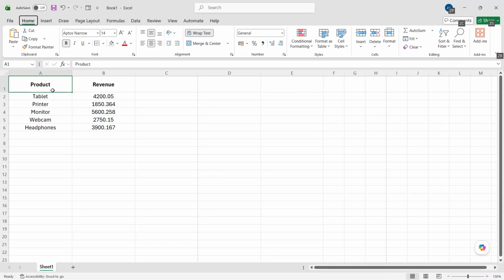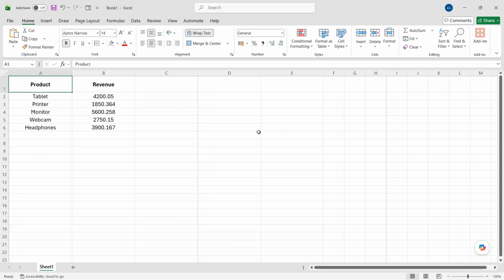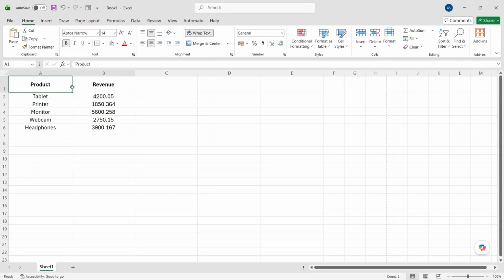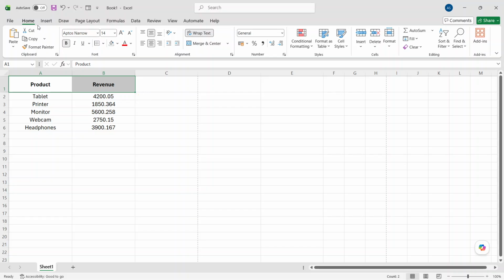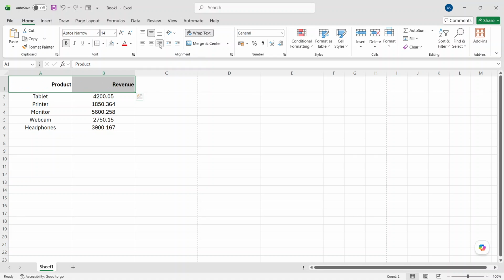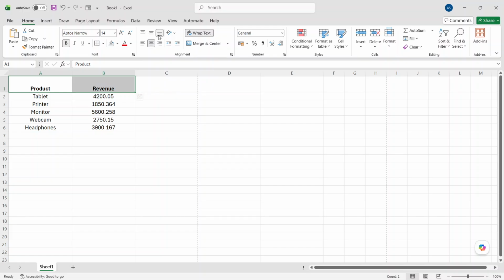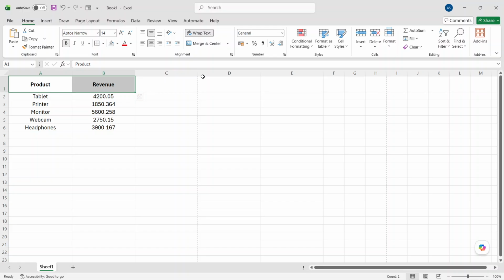How to Change the Position of Text Within a Cell in Excel (2026) | Step-by-Step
Learn how to change the position of text within a cell in Excel using alignment and formatting options that actually work in the current version. This tutorial walks you through horizontal and vertical alignment settings, indent controls, and text wrapping so your data sits exactly where you need it. Whether you're centering content, pushing text to the bottom of a cell, or adjusting indentation for cleaner layouts, this method is straightforward and works without any formulas or add-ins. We cover both the ribbon shortcuts and the Format Cells dialog for full control. This is the updated approach that works in Excel 365 and Excel 2021. Follow along and have your spreadsheet looking clean in minutes.